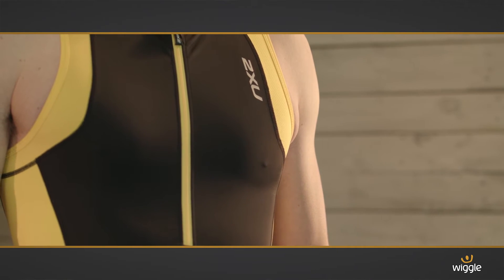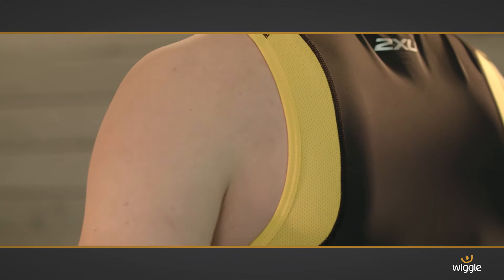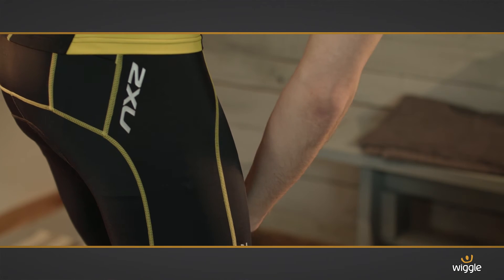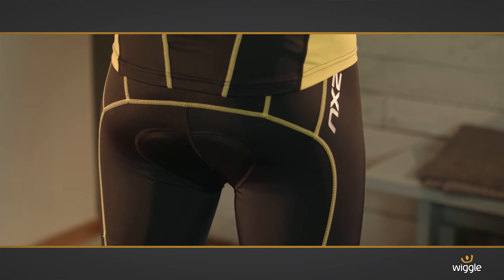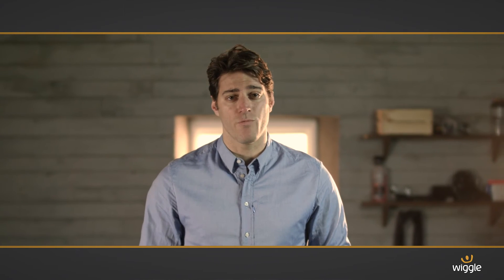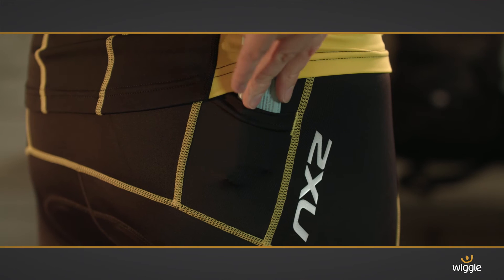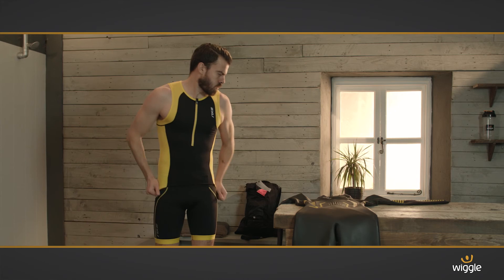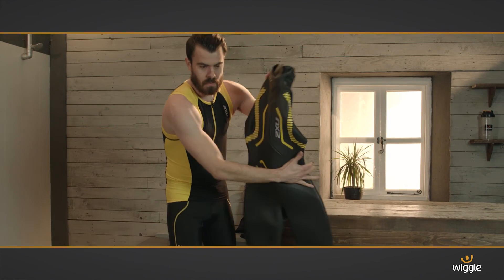2XU WX Active Tri Singlet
Designed for exceptional comfort and durability, this 2XU set is a perfect pairing for any triathlete’s kit. They're both made from SBR Skin X for mild, long lasting compression - this supports your muscles, enhances your performance and improves your recovery. It also features built-in UPF to protect you from the sun’s rays. The Hi Fil Mesh in the singlet will control your core temperature, and the moisture wicking properties will keep you dry. The shorts are excellent too - there’s the flat waistband and a lightweight, Speedline chamois. The chamois is particularly impressive – it’s thick enough to be comfortable in the saddle but thin enough that it's really discreet when you run. Both pieces also have 2 rear pockets for your energy gels or little extras.  To top it off, the cut of both pieces is extremely flattering – brilliant for anyone wanting an extra kick of confidence!